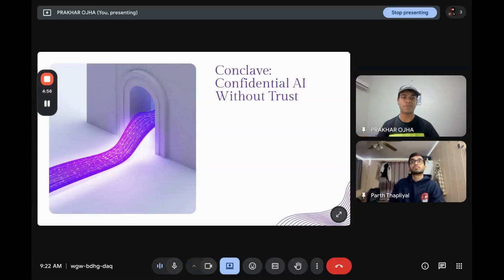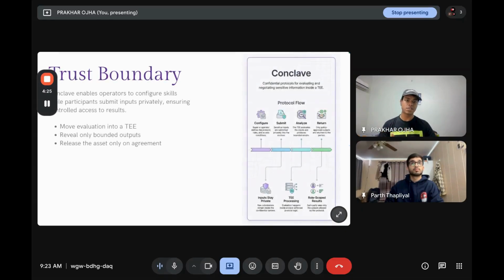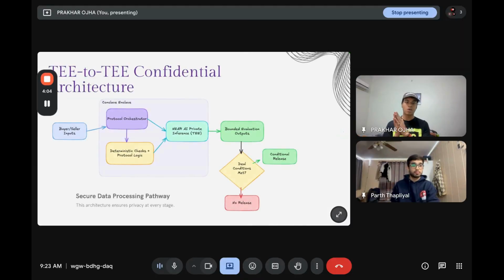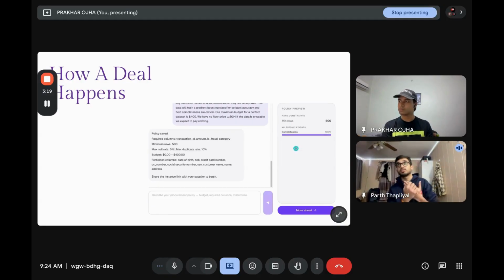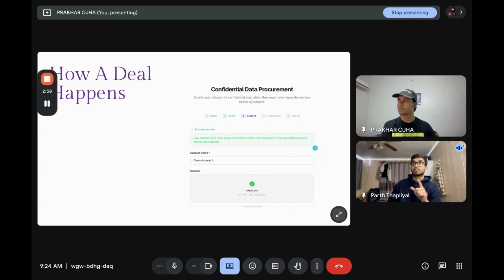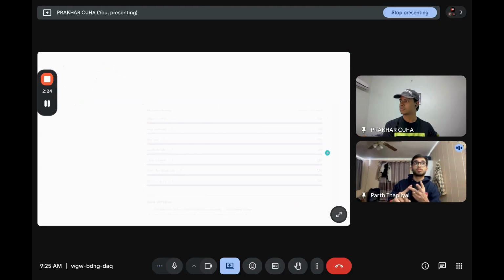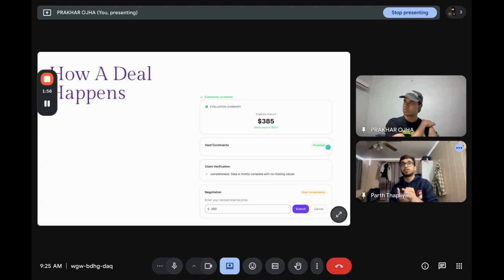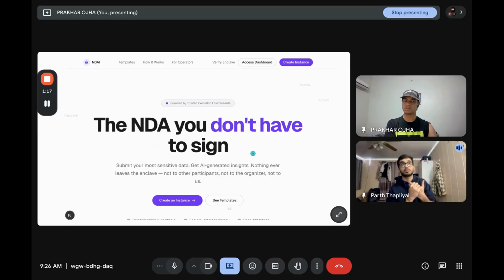Conclave Final Pitch